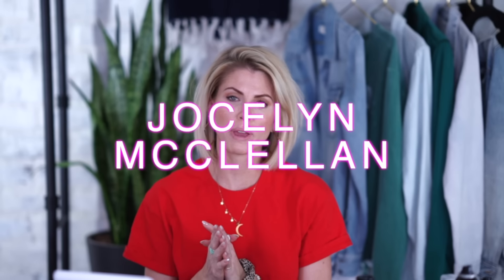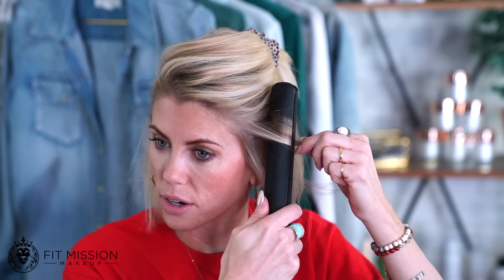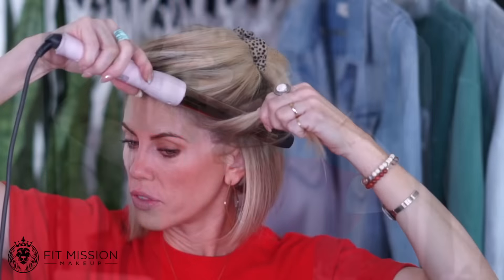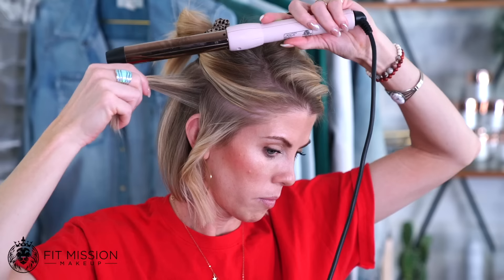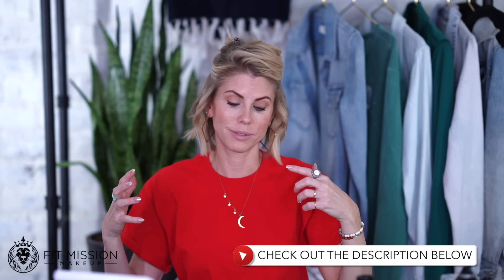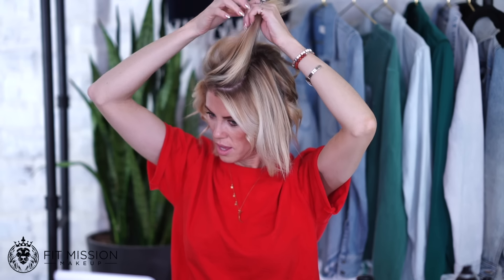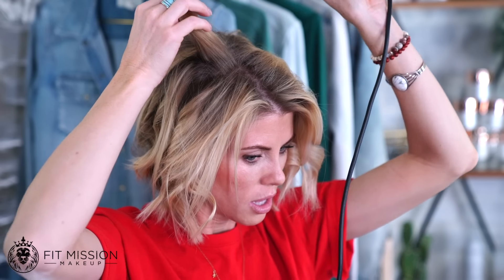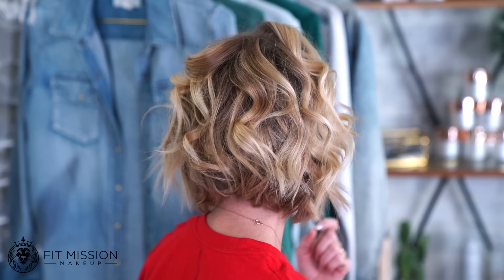How To Curl Hair With A Straightener VS Wand | SHORT HAIR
An easy how to short hair tutorial with different styles of curls using a flat iron versus using a curling wand. With curling wands, you can create more than one style of curl to sass things up using a flat wrap or a rope wrap. With hair straighteners, there are two styles of curls you can do on that short hair. Comment what your favorite curls are. Is it more with a straightener/flat iron or a curling wand?
xoxo Jocelyn McClellan

Le Reve Flat Iron
25mm Curling Wand
Glaze Hair Lotion
Salt & Sea Spray
Whip Mousse
Marula Oil Hydrating Mist

I used my tools on 390 and I have medium fine hair, so adjust yours accordingly. Always start out with less heat to test out and go from there. I wouldn't use my curling wand higher than 410 to be safe.

My Makeup-
On My Eyes: Bubba & Stay Golden
On My Cheeks: Saffron & Sandstone
On My Lips: Sadie & Gloss

This is just for you, I make no money off of this.

Instagram.com/jocelyn.mcclellan

I have tons of other videos on here including beginners videos for makeup and hair.

To be color match to your own personalized makeup send me a photo to my website following the directions on the bottom-

This video was not sponsored and I purchased all the products shown myself.